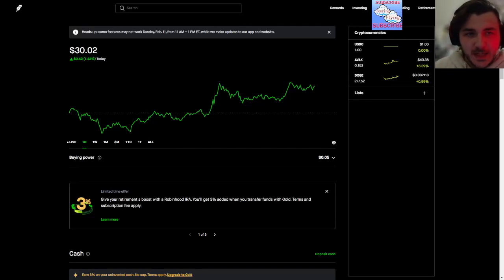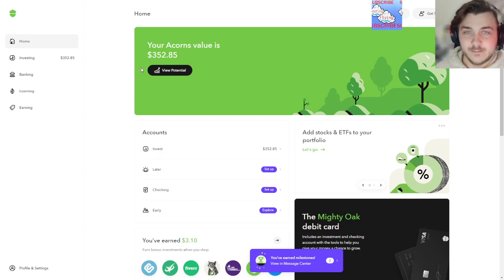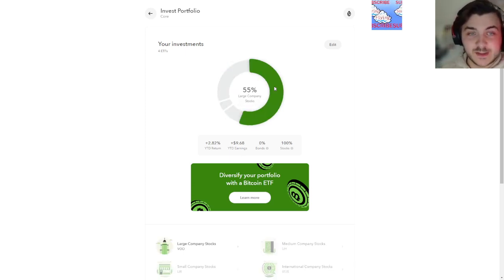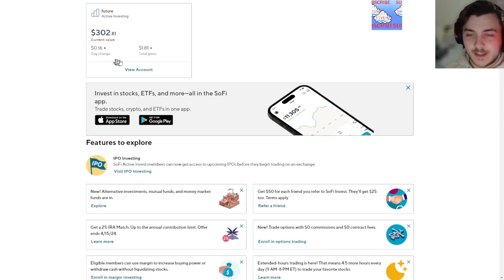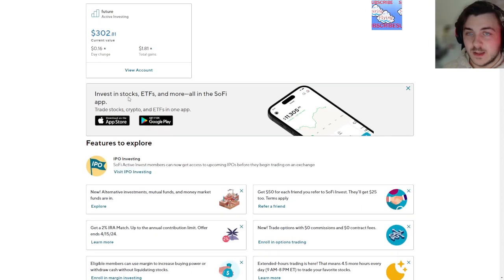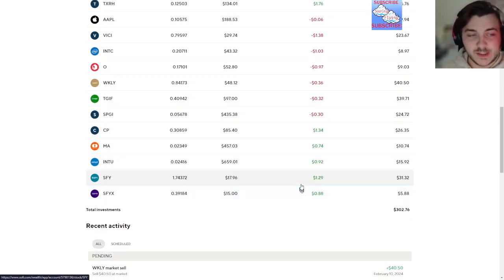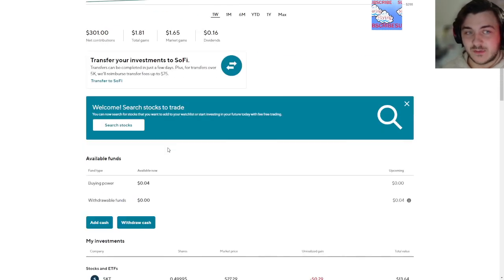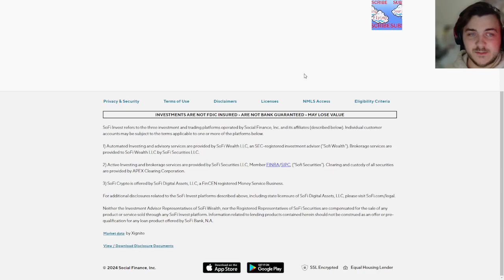These 3 stocks are shutting down?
guys some how this is working?

if you listened you would have heard which ones

Its time to take back the means of production the only way I know how